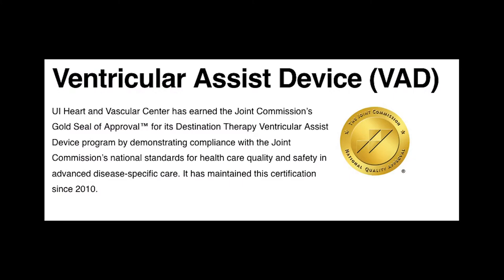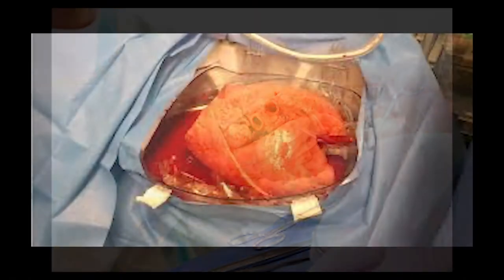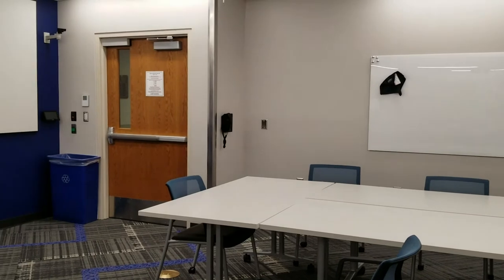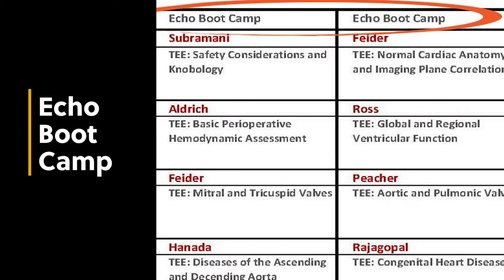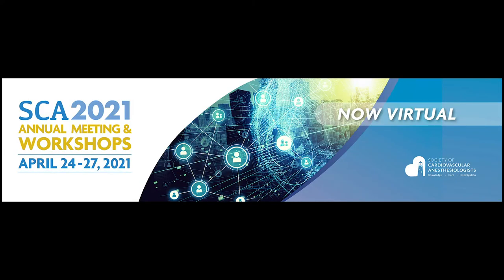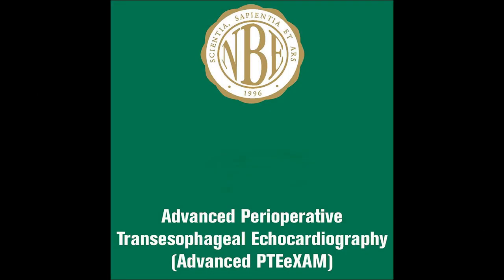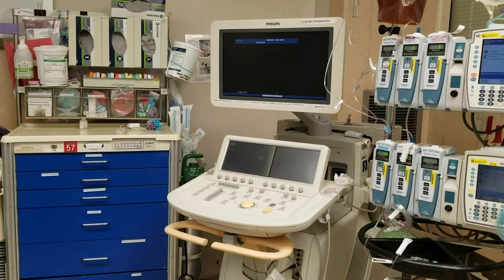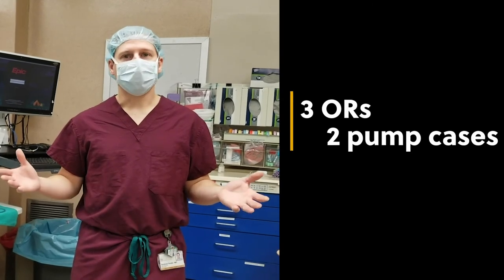ACT fellowship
Learn about the Adult Cardiothoracic Anesthesia Fellowship at University of Iowa.